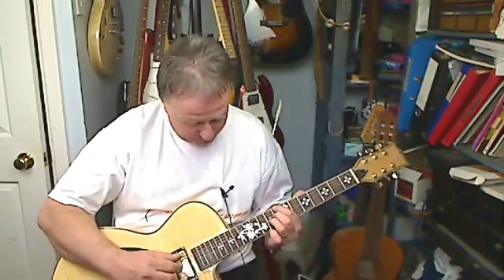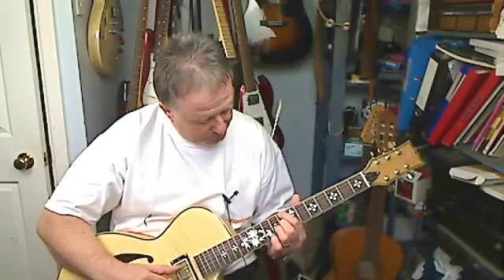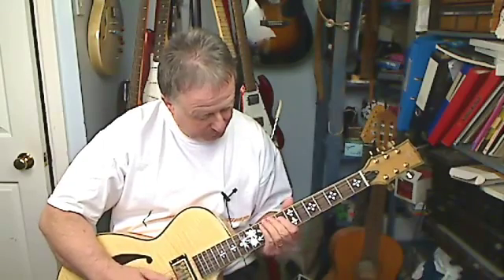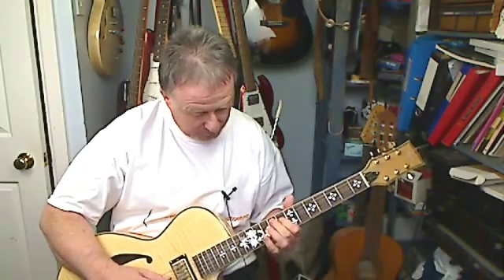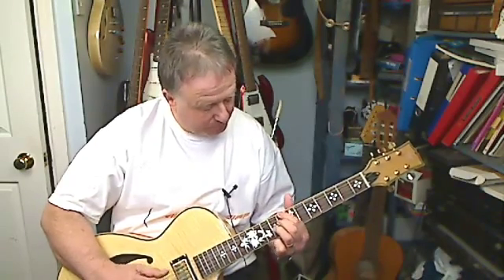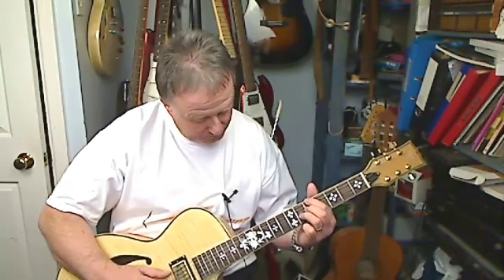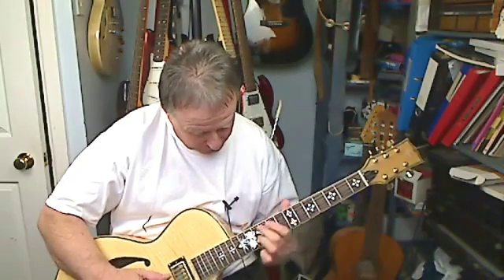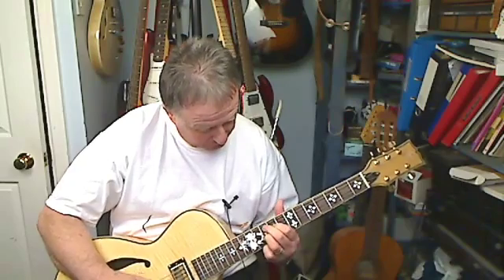Walking Bass & Chords 1